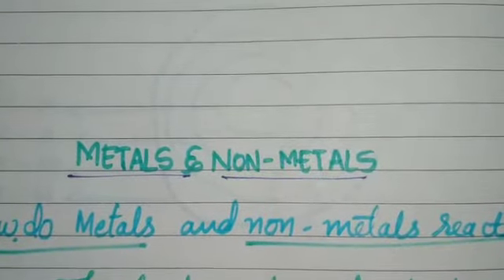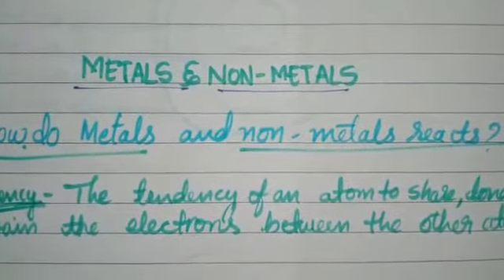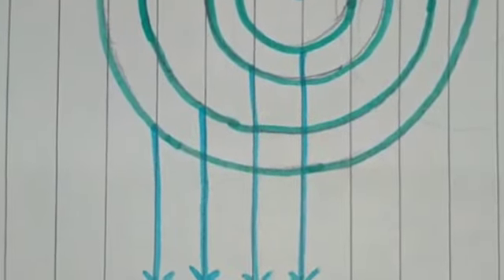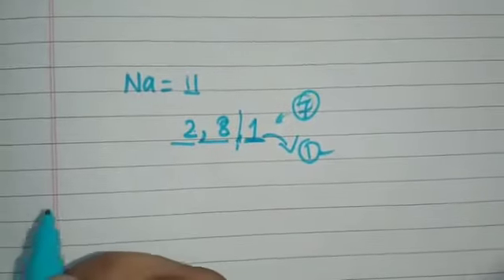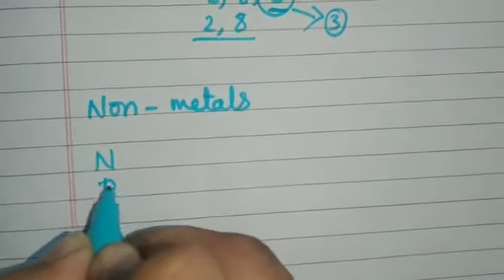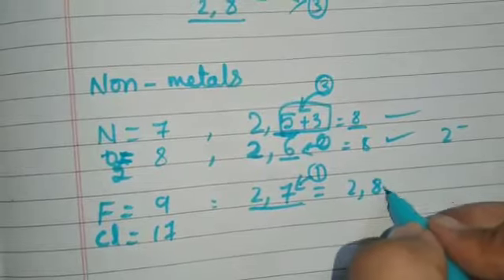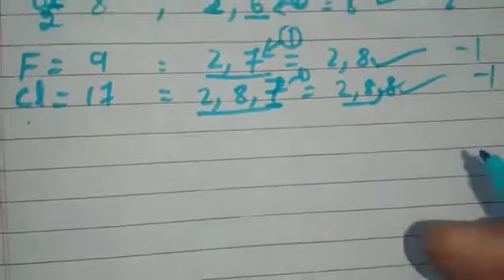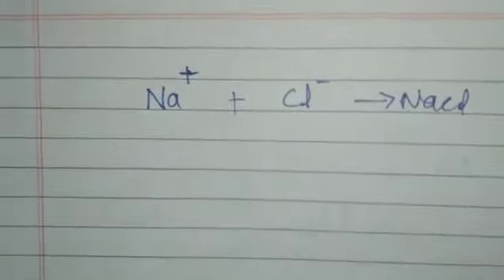Grade 10:State-Science-Metals and Non metals Part-5